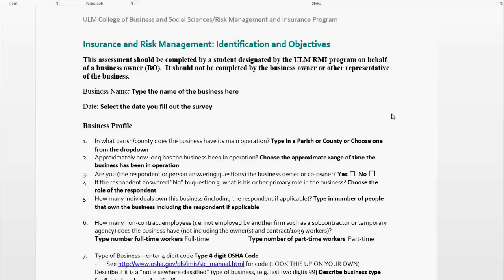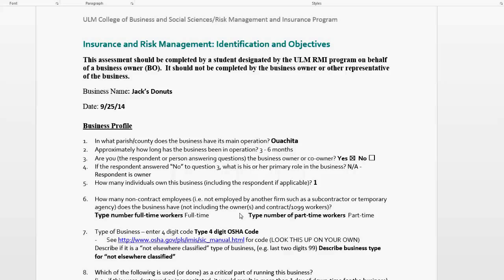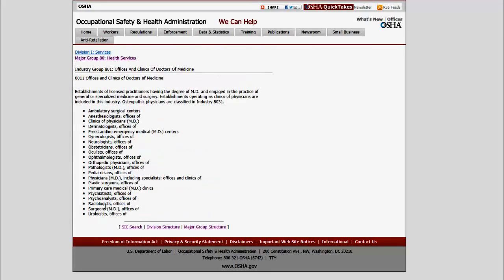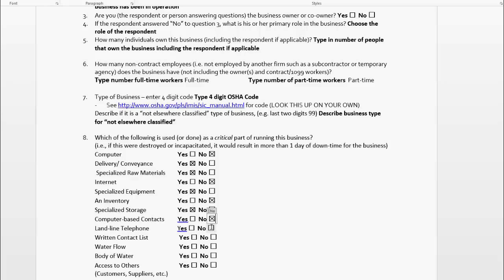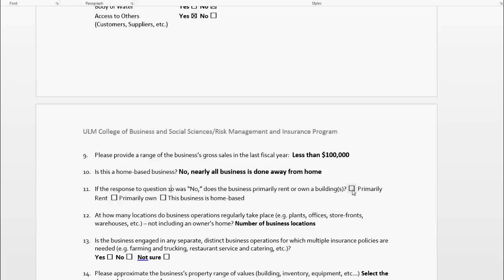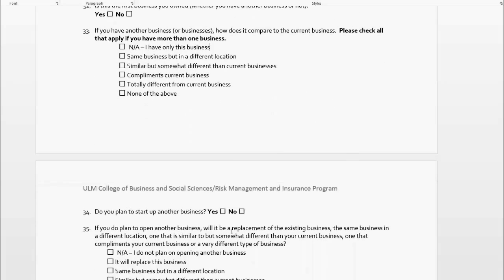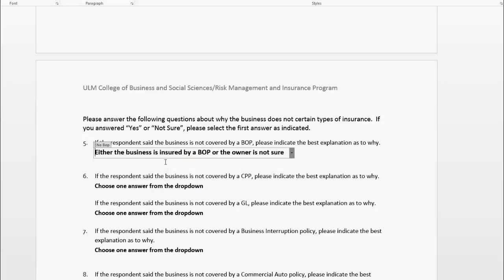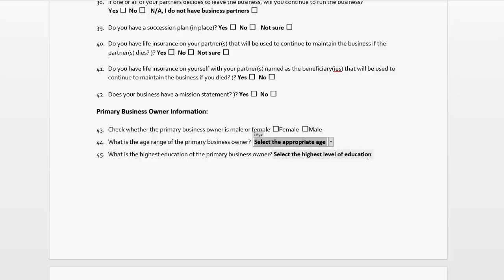RM Survey Guidance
This is the video you MUST watch before you survey the businesses.